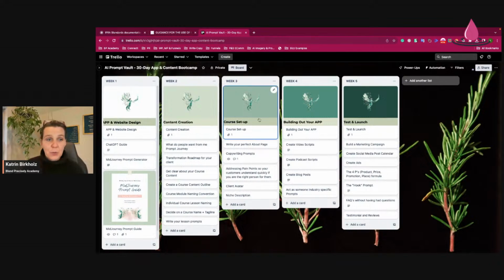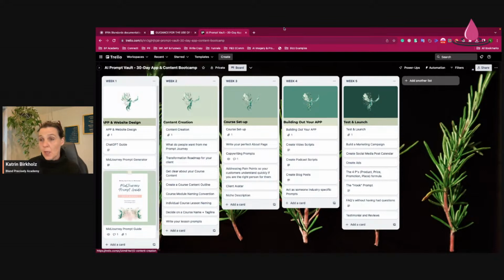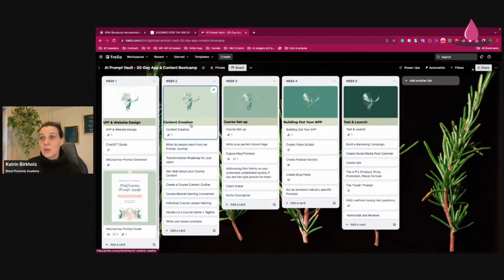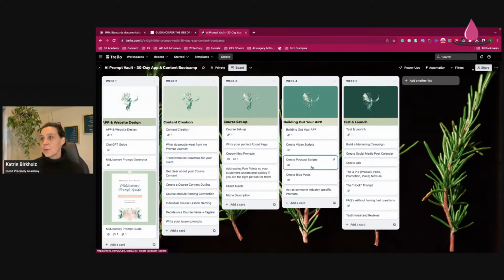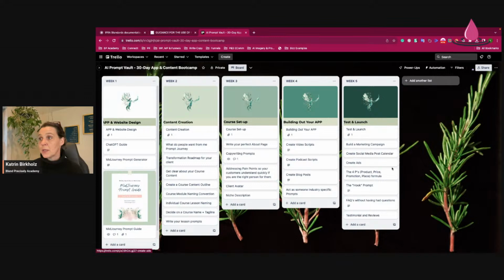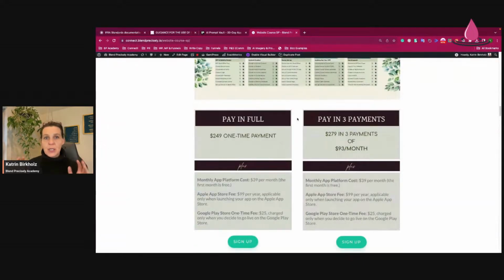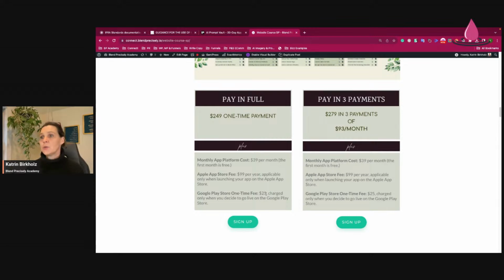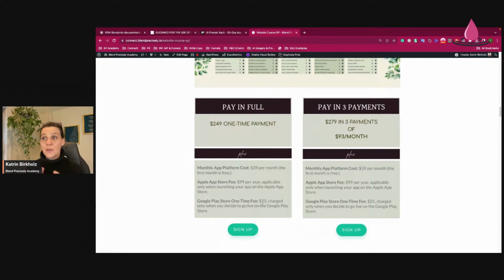Bonus #2 Live today! Learn HOW to use AI the right way! APP+Mini-Course Bootcamp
Today, we've got another exciting treat in store for you as part of our Bootcamp—an entire roadmap of AI prompts and techniques that you can use throughout the 30 days and beyond. This roadmap will be tailored to help you build out your app and mini-course with your unique tone of voice, perfectly suited for your niche and your audience.

Why is this a game-changer? Well, with this roadmap, you'll not only hit the ground running but also be able to develop everything at lightning speed!

Once you've mastered the art of applying AI to your business, you'll have a free co-pilot by your side, assisting you not only today but in every aspect of your business journey.

Are you buckled? Here it comes!

xx Katrin